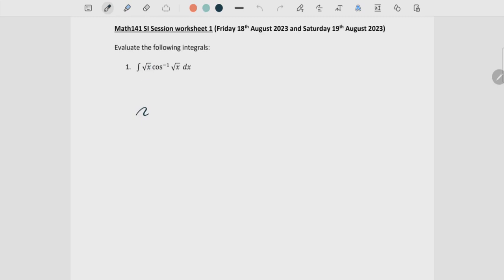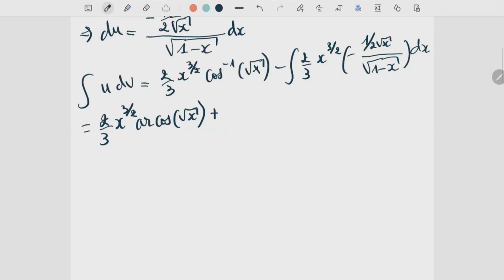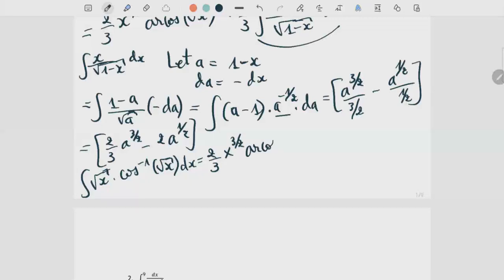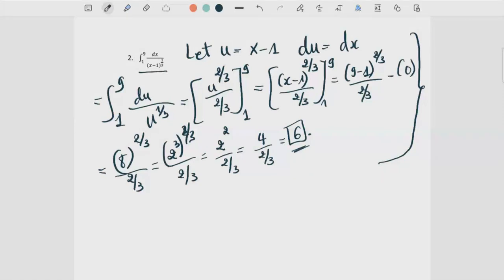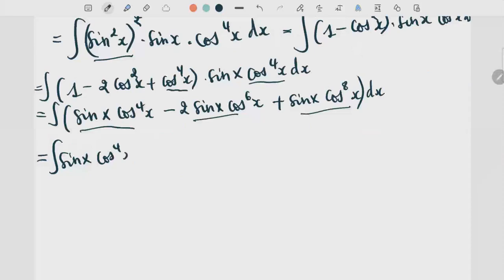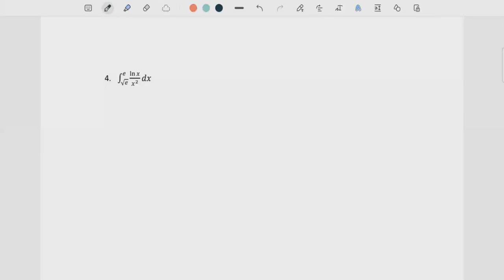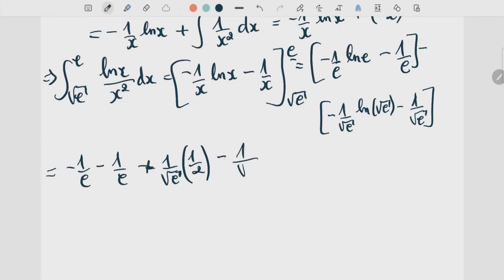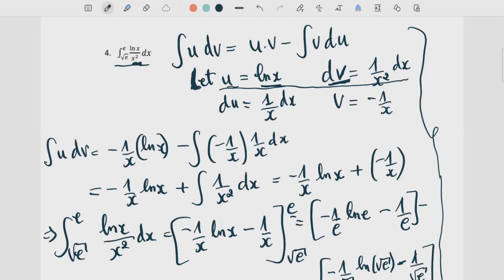MATH141 SI Session 3 Part 1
In this video, we look at solving integrals using different methods such 'u-substitution' and integral by parts.